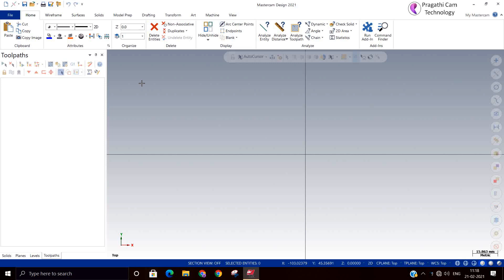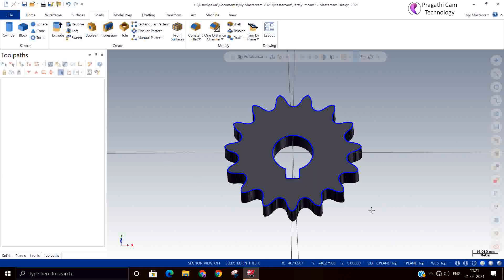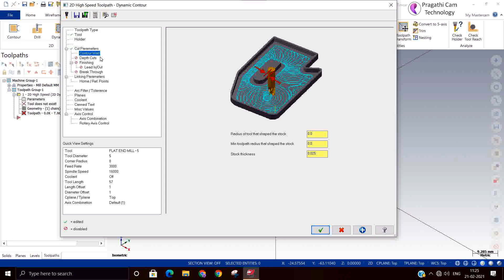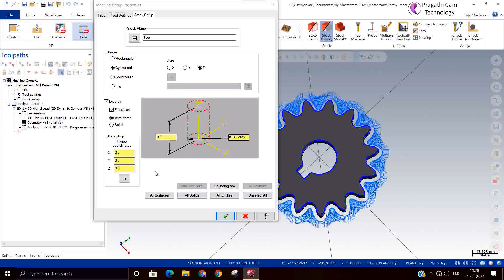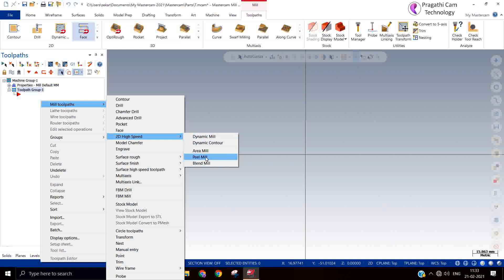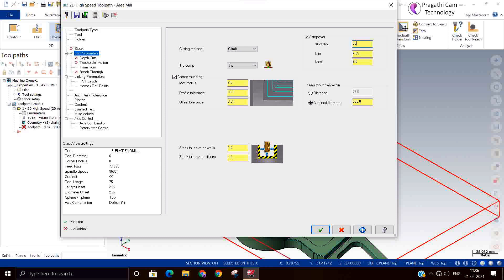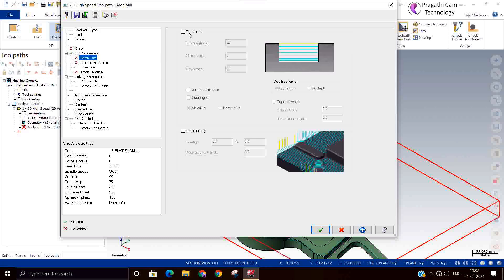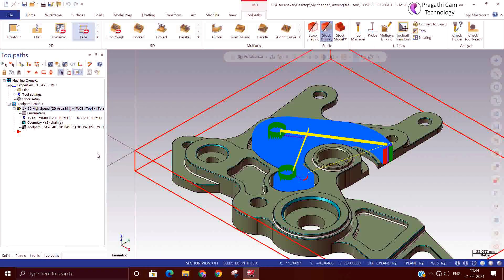Mastercam 2D Dynamic Contour and 2D High Speed Area Mill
Hello Everyone,
2D High Speed Dynamic milling toolpaths utilize the entire flute length of their cutting tools to achieve efficiency in milling. They maximize material removal while minimizing tool wear. The benefits provided by high speed dynamic milling toolpaths also include:
Tool burial avoidance
Minimum heat buildup
Better chip evacuation
Intelligent high speed dynamic milling toolpaths
Dynamic milling toolpaths support many powerful entry methods including a custom entry method, all designed to simplify the programming of complex pocket and standing core shapes. Chain an open boundary to define the custom entry motion. To further control the custom entry motion, specify a plunge angle or entry pitch, along with any additional slot width or Z clearance.
Micro lifts further refine the dynamic milling motion and avoid excessive heat build up. Entry methods and the micro lifts support custom feeds and speeds to optimize and generate safe tool motion.
Use dynamic milling's flexible retract options to keep the tool down in smaller parts, and rapid retract on larger parts.